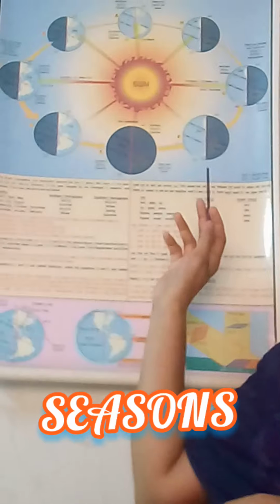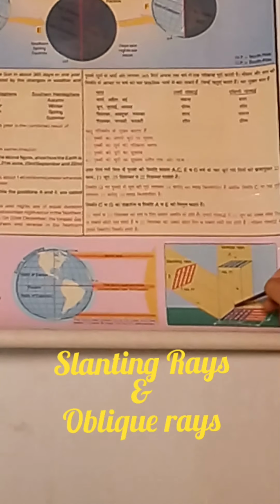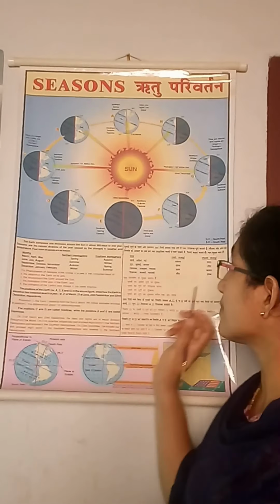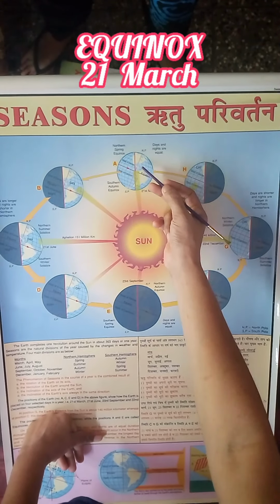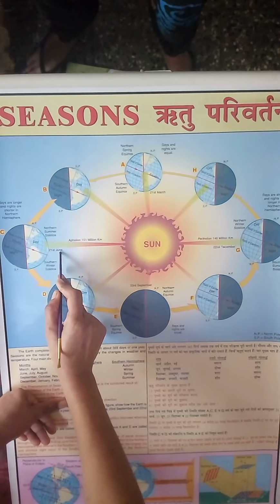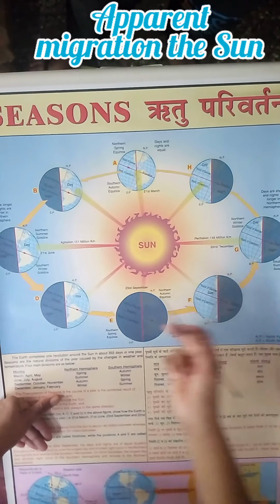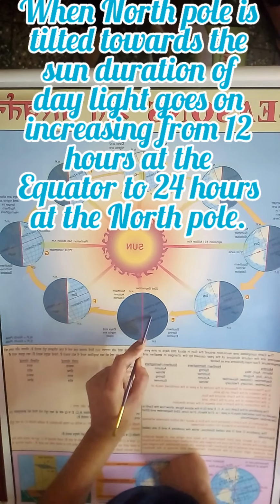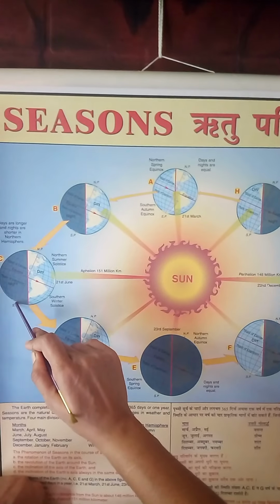Seasons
ICSE Geography Class IX